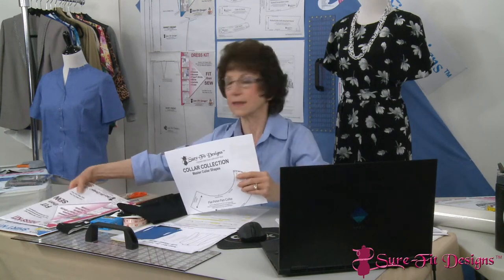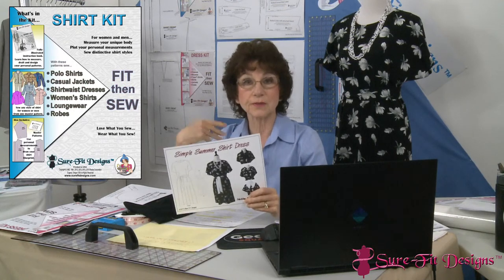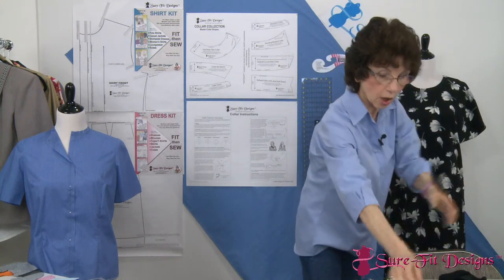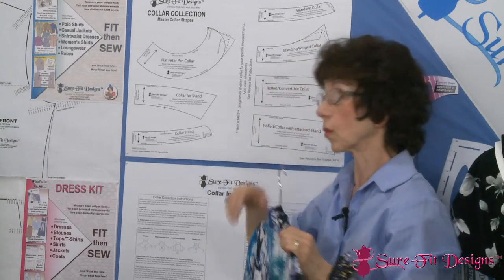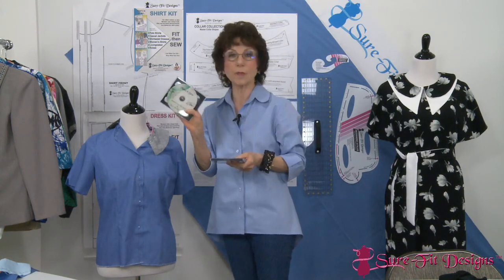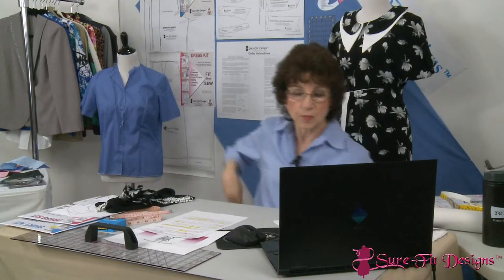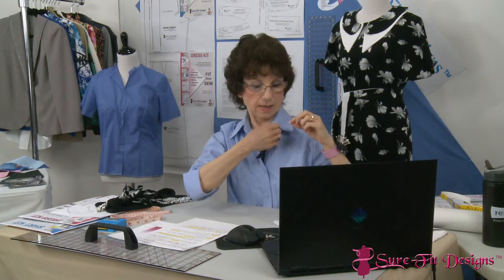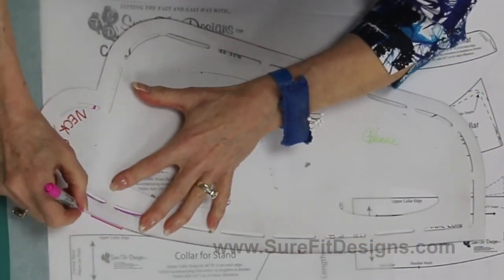Clever Collars Forever!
Free live chat. Join Glenda the Good Stitch of Sure-Fit Designs as she discusses collar styles, types and categories.  See the master pattern Collar Collection (Sure-Fit Designs) along with garment examples.  Ask your collar questions live with Glenda.

To prepare, please read page 23 of the Dress Kit Instruction Book.